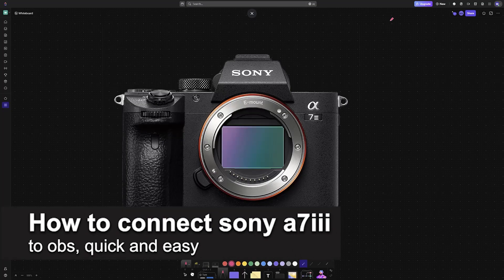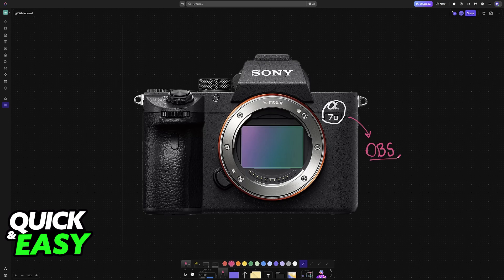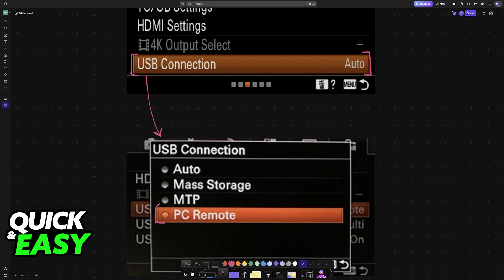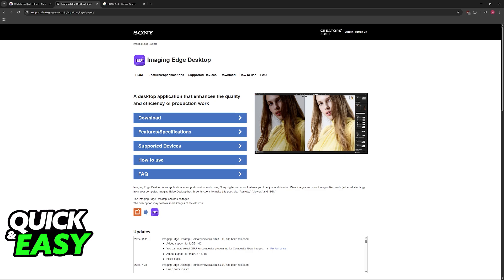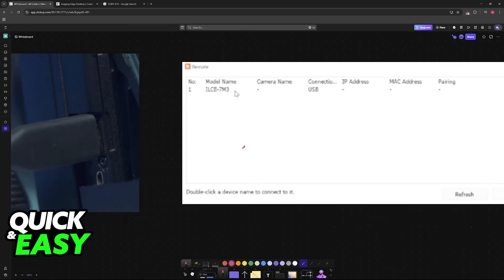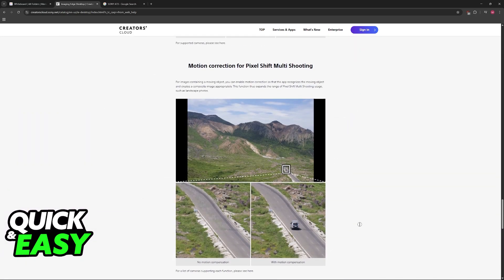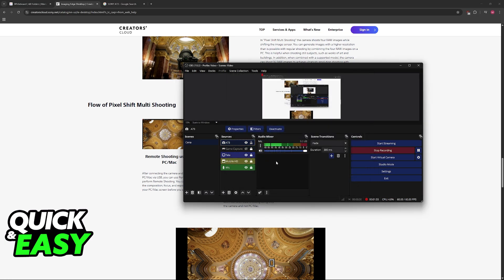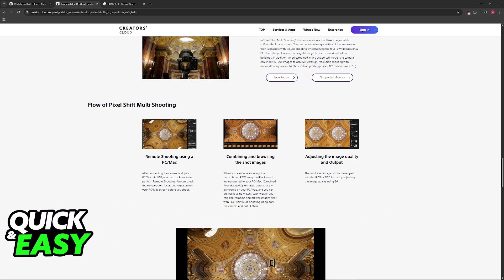How To Connect Sony A7III to OBS (2025) - Step by Step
I will solve your doubts about how to connect sony a7iii to obs, and whether or not it is possible to do this.

I hope I have helped you with the video!